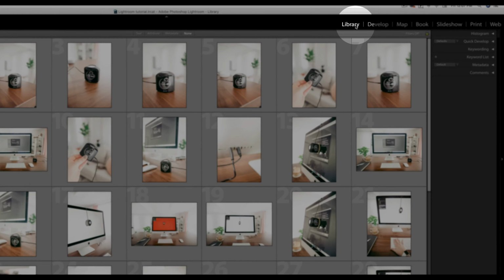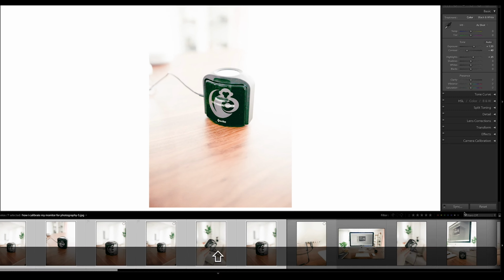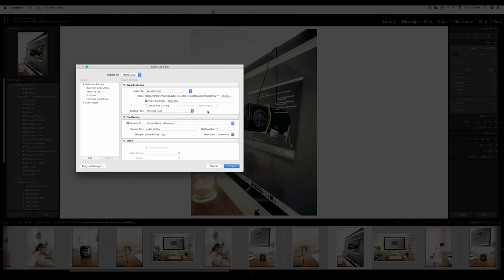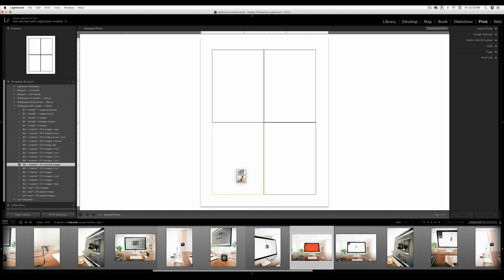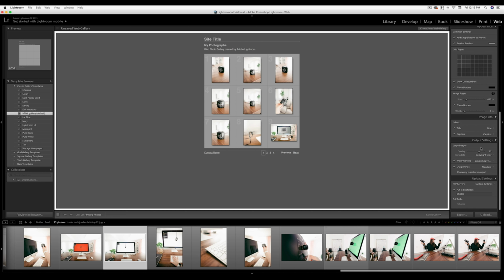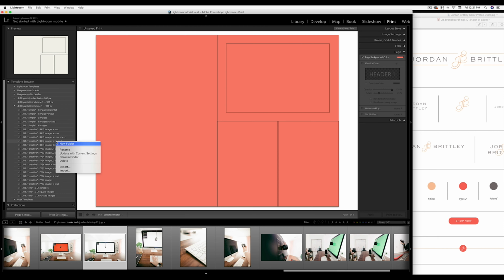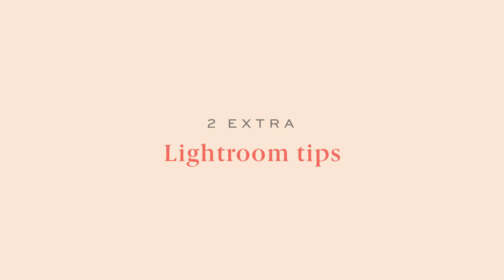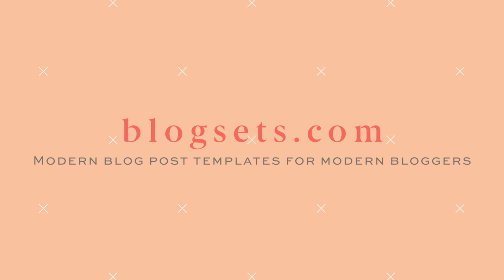HOW TO USE LIGHTROOM in 120 seconds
HOW TO USE LIGHTROOM IN 120 SECONDS | Here's a tour of the desktop version of Lightroom in 120 seconds!

1. Lightroom Library module
2. Lightroom Develop module
3. Lightroom Map module
4. Lightroom Book module
5. Lightroom Print module
6. Lightroom Web module

After the tour, I'm answering some of your questions...

1. "Is it beneficial to calibrate a laptop that moves all over with me as I edit in different places or mostly just a desktop?"

2. "I love your [blogsets]. How do you get your color palette on the templates and how do you share your blogs to your social media accounts? I can't figure it out."

3. "I NEED to calibrate my camera. Any tips or tricks you use or do you send it to the 'camera people' to calibrate?"

Blogsets — modern templates for modern bloggers you can use INSIDE lightroom!!